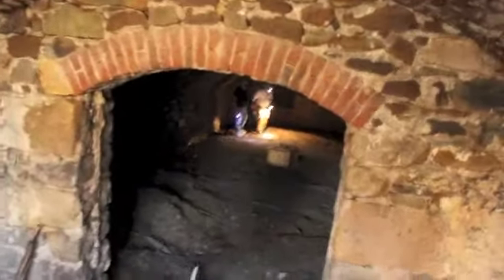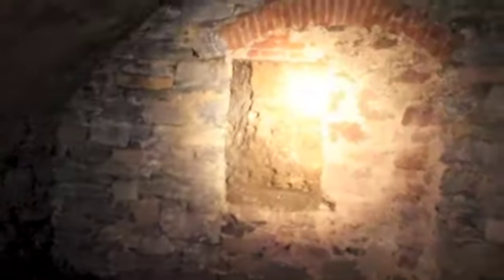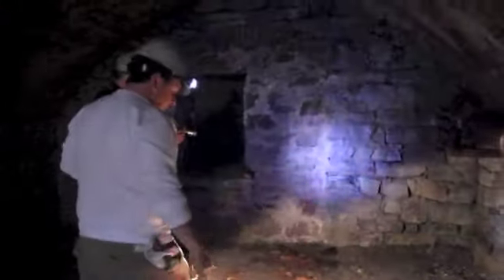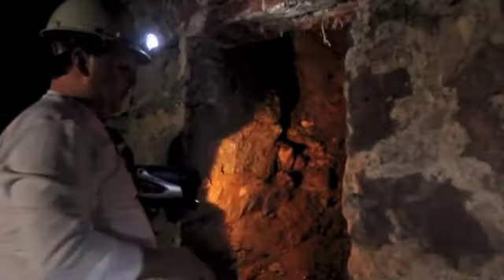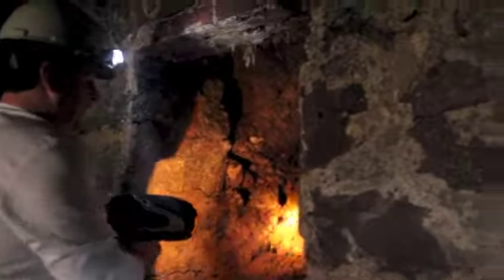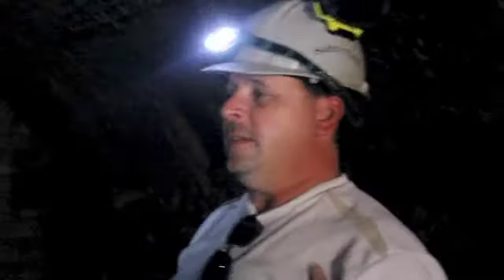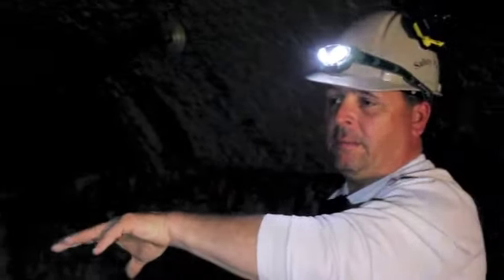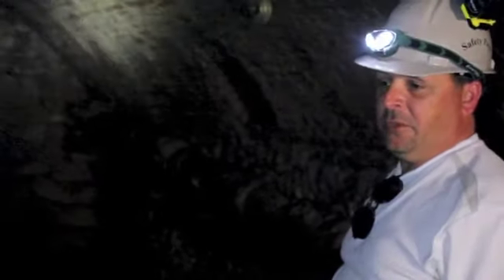Chamber found in Middletown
A tunnel-like chamber was discovered in Middletown on May 22.